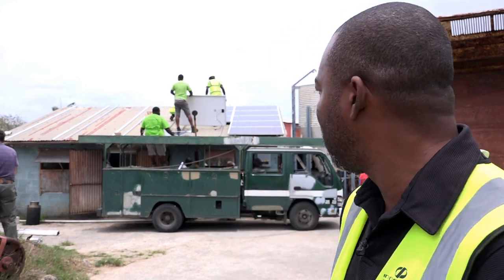Mark Hill, Innogen Technologies, on the CPDC GEF SGF UNDP Demonstration Farm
CPDC undertook the project "Promoting Renewable Energy Production in Farming Communities in Barbados". The project which was funded by the Global Environment Facility/Small Grant Programme implemented by the UNDP sought to support climate change mitigation efforts on farms. This project focused on four activities:
-Mapping the energy use on farms across Barbados;
-The set up of a demonstration farm showcasing energy efficient technologies;
-The provision of practical training for farmers to install the technologies and
-The promotion of a multi-stakeholder policy dialogue for supportive policy making.